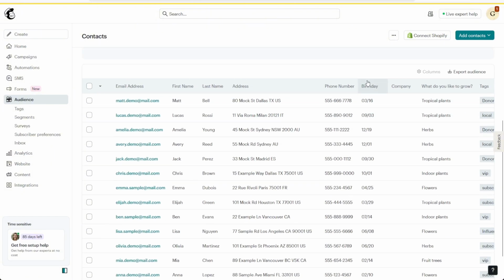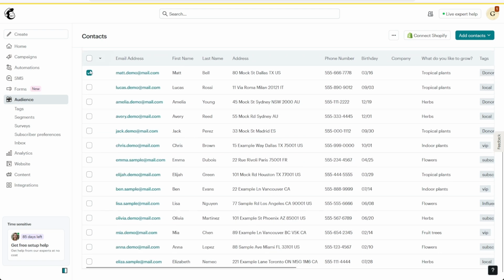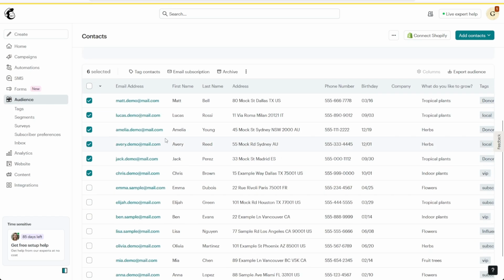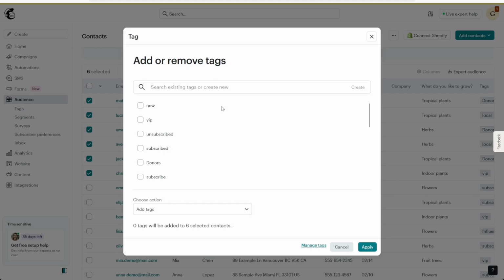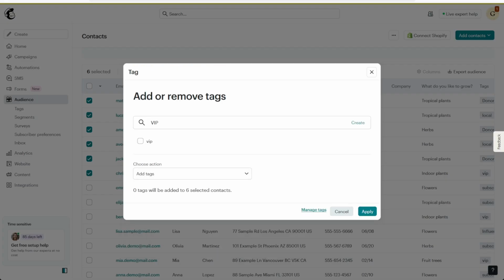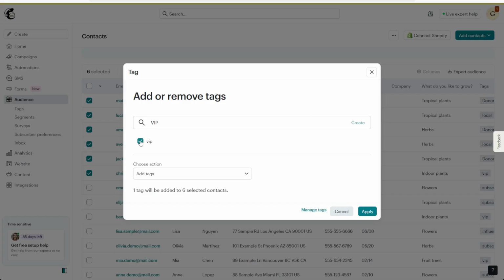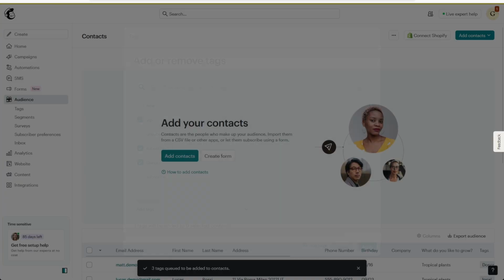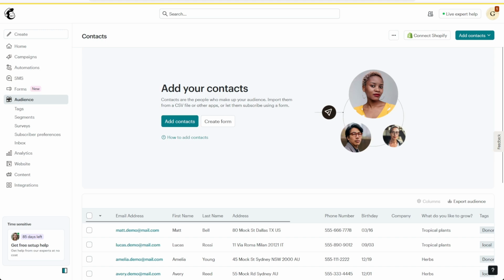How to Tag Multiple Contacts in Mailchimp [Quick Guide]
Learn how to tag multiple contacts in Mailchimp by selecting contacts and applying tags in bulk step by step. This tutorial shows how to tag multiple contacts in Mailchimp, organize your audience, and manage contacts correctly.